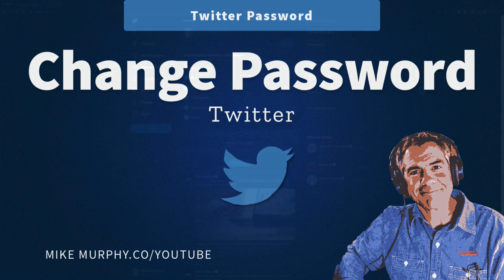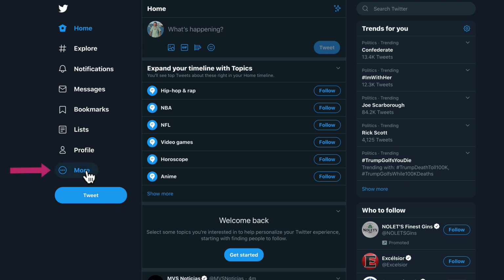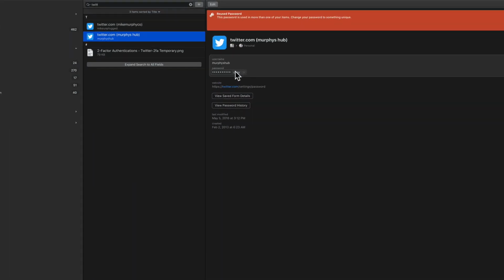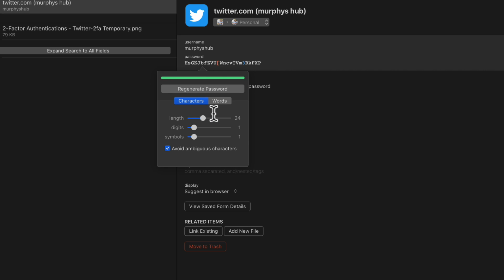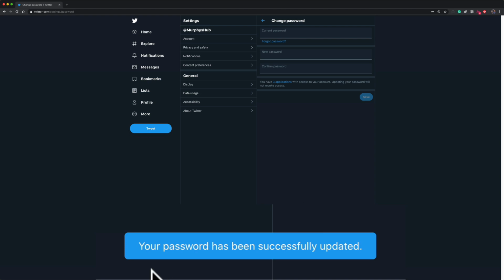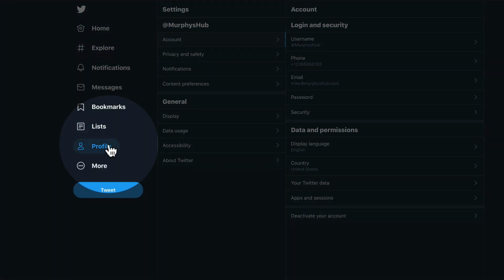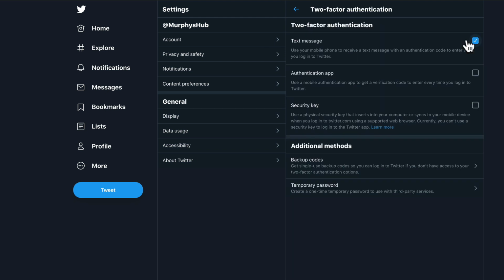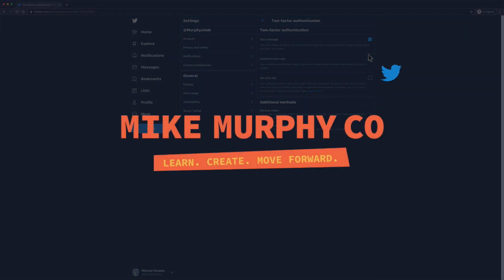Twitter: How To Change Your Password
This tutorial will teach you how to change your Twitter password in a web browser and how to turn on 2-factor authentication.

Changing your passwords on Twitter and other social channels is something you should consider doing on a regular basis and use strong and different passwords on every site to maximize online security.

How To Change Your Twitter Password:
1. Sign in to Twitter.com on a web browser
2. Click on ‘More’ in the left sidebar
3. Click on ‘Account’
4. Click on ‘Password’
5. Enter Current Password
6. Enter New Password
7. Confirm New Password
8. Click ‘Save’

How To Enable 2-Factor Authentication
1. Click on ‘More’ in the left sidebar
2. Click on ‘Account’
3. Click on ‘Security’
4. Click on ‘Two-factor authentication’
5. Select ‘Text Message’ or Authentication App
6. Follow Prompts
7. Done